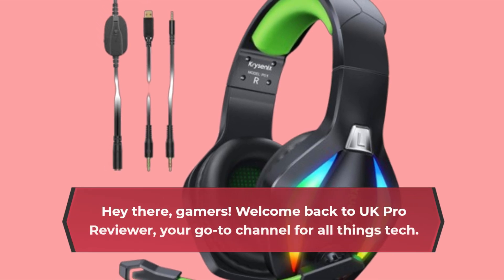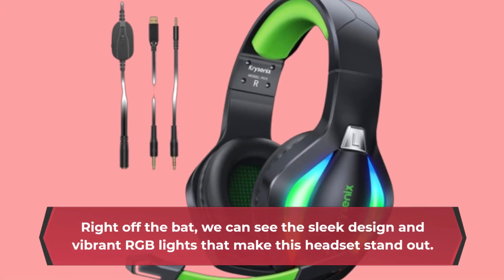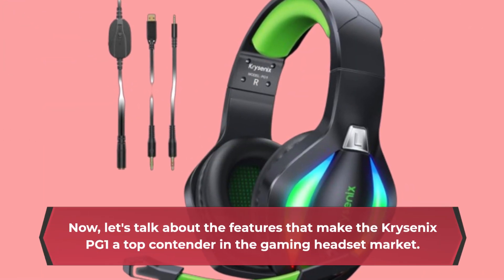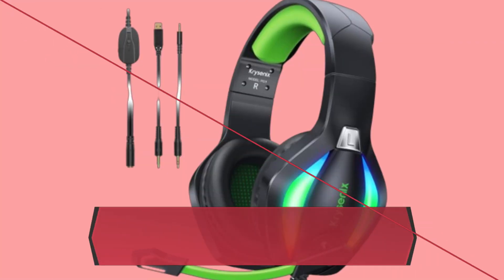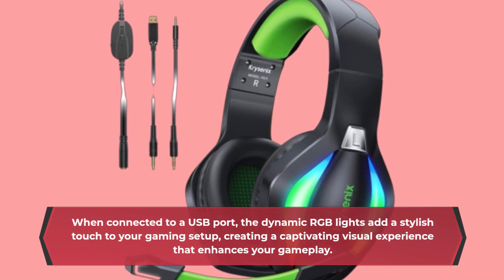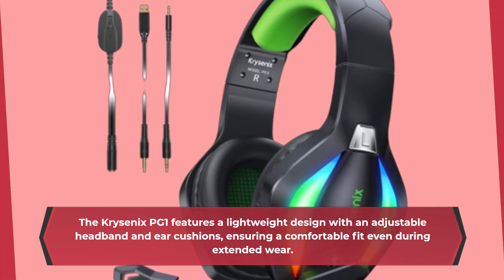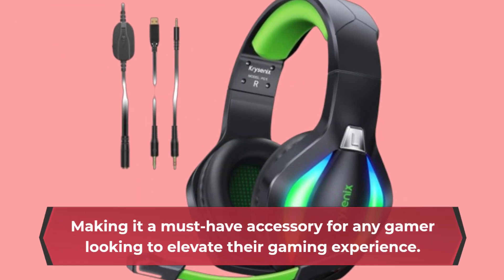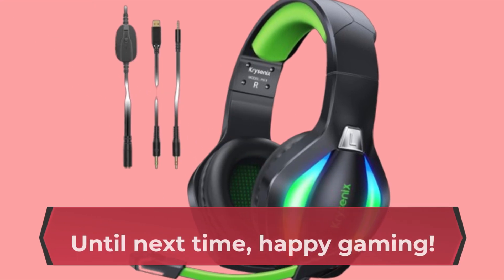🎧 Krysenix PG1 Gaming Headset Review 🕹️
Amazon Product Name : Krysenix PG1 Gaming Headset

In this comprehensive review, we're delving into the features, performance, and comfort of the Krysenix PG1 Gaming Headset. Join us as we explore how this headset delivers immersive sound, ergonomic design, and versatility to enhance your gaming experience.

The Krysenix PG1 Gaming Headset is engineered to provide gamers with an immersive audio experience and comfortable wear for extended gaming sessions. With its high-quality sound drivers and noise-canceling microphone, this headset ensures clear communication and crystal-clear audio cues, allowing you to stay focused and immersed in your gameplay.

Featuring a sleek and ergonomic design, the Krysenix PG1 Gaming Headset offers a comfortable fit for hours of gaming. The adjustable headband and cushioned ear cups provide a customizable and snug fit, while the lightweight construction minimizes fatigue, ensuring you stay comfortable during intense gaming sessions.

Discover its versatile compatibility with various gaming platforms, including PC, PlayStation, Xbox, and Nintendo Switch, making it a perfect choice for gamers across different platforms. Whether you're gaming on your desktop, console, or mobile device, the Krysenix PG1 Gaming Headset offers seamless connectivity and performance.

With its intuitive inline controls, the Krysenix PG1 Gaming Headset allows you to adjust volume levels, mute the microphone, and control audio playback with ease, giving you convenient access to essential functions without interrupting your gameplay.

Whether you're a casual gamer, competitive esports enthusiast, or content creator, the Krysenix PG1 Gaming Headset offers the features, comfort, and performance you need to take your gaming experience to the next level. Tune in to this review to learn more about the features and benefits of the Krysenix PG1 Gaming Headset and how it can enhance your gaming setup.